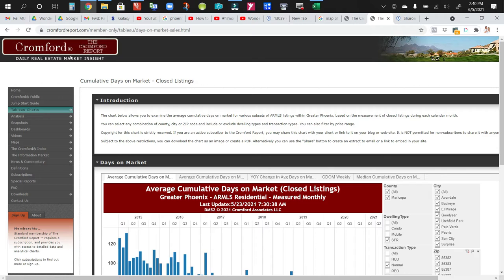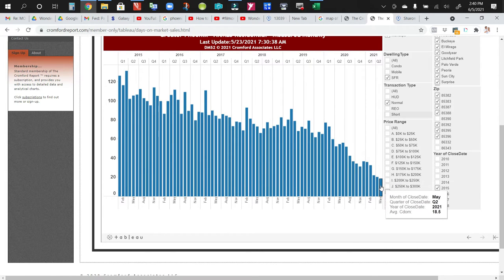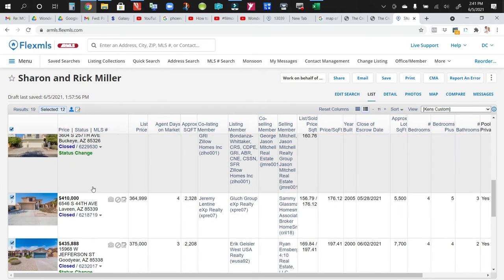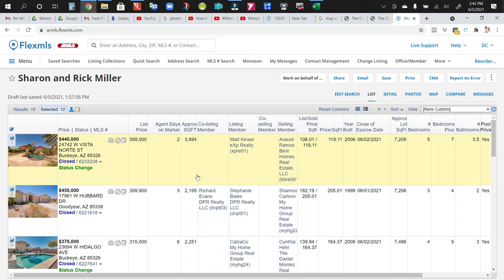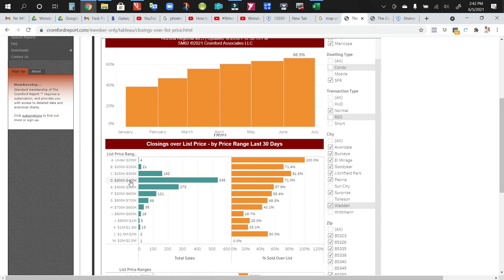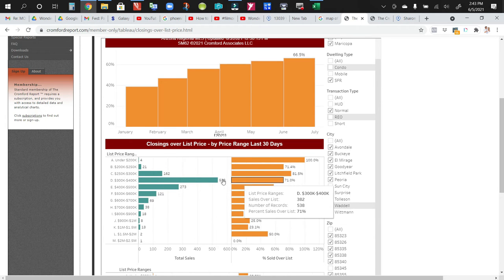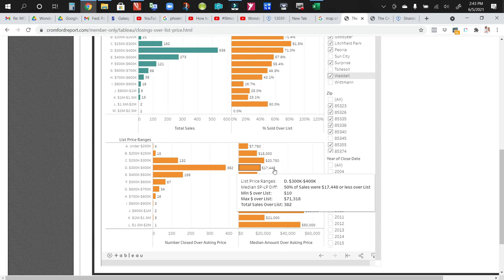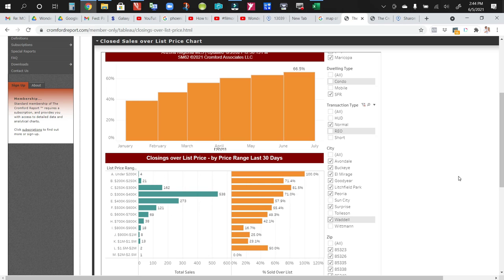Some Quick Information On the Phoenix Market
Some Quick Statistics for Waddell, Surprise, Avondale, Goodyear, Peoria, Litchfield Park and Buckeye Arizona.